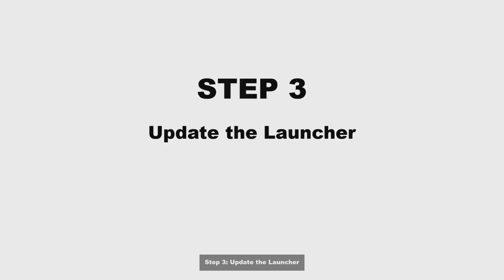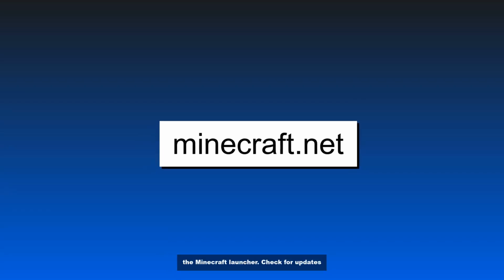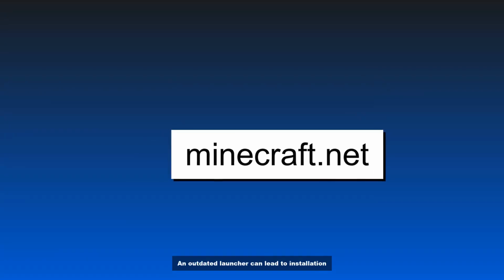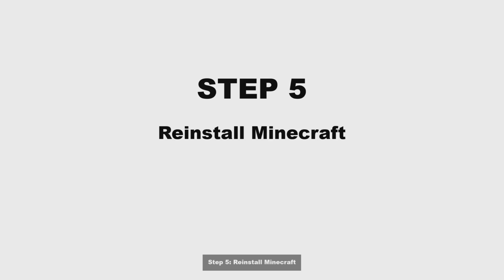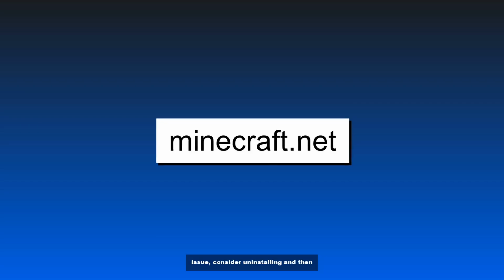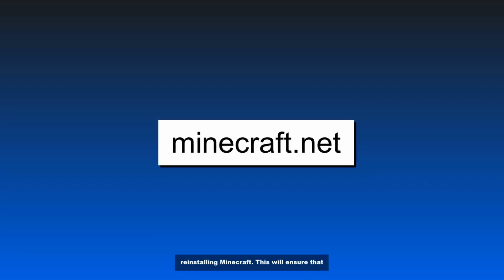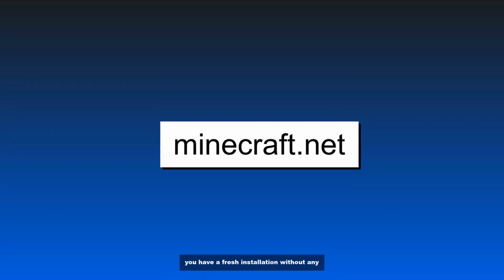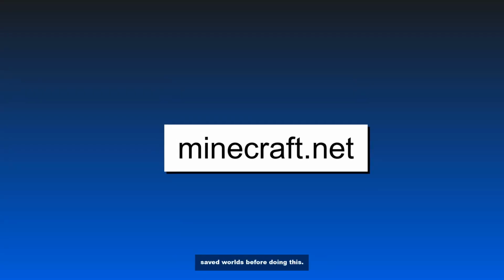How To Recover Minecraft Installation Loop 2026 (EASY GUIDE)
In this video, we will show you how to recover from the Minecraft installation loop 2026 with our easy guide. If you're facing issues with your Minecraft installation, this step-by-step tutorial will help you troubleshoot and resolve the problem quickly.